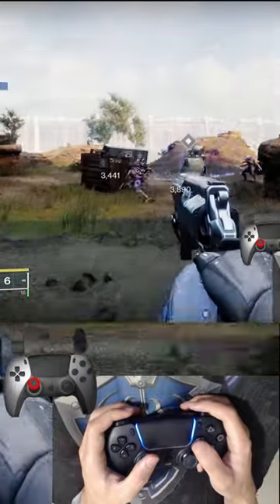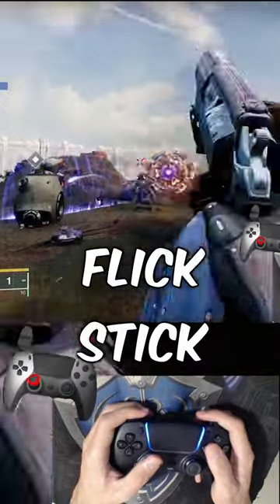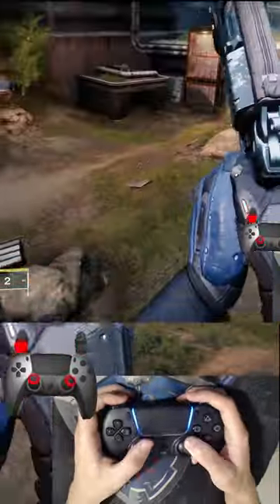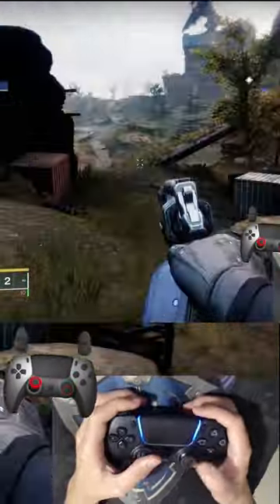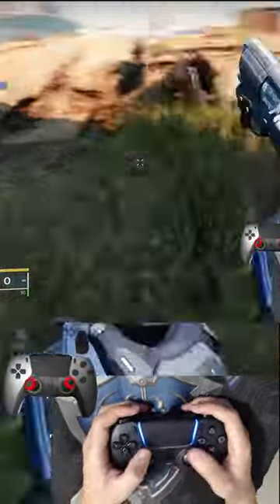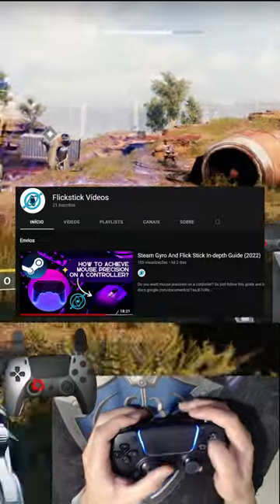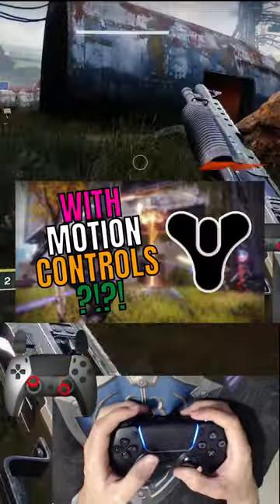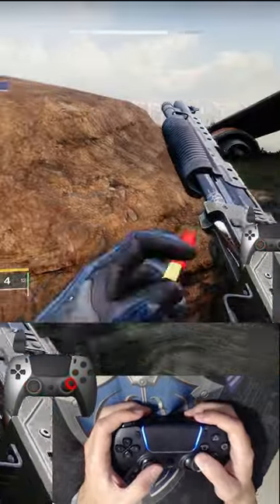Destiny 2: Mouse precision on a controller!!! (PC)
Steam Gyro And Flick Stick In-depth Guide (2022): youtu.be/AfPPLjneoRQ